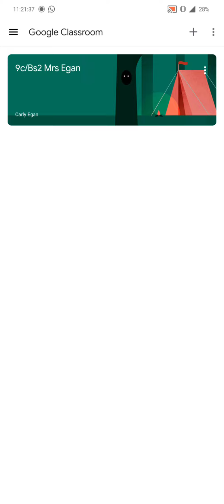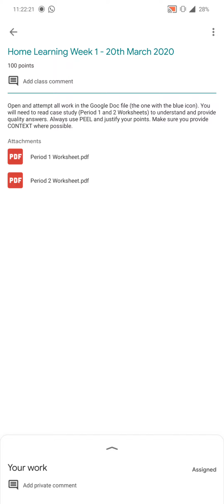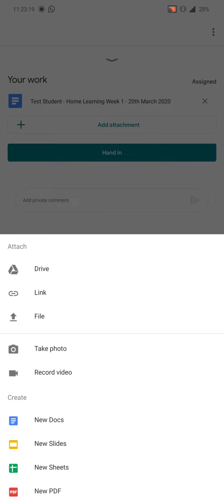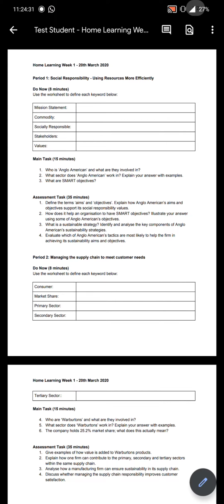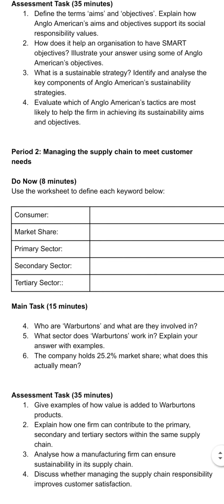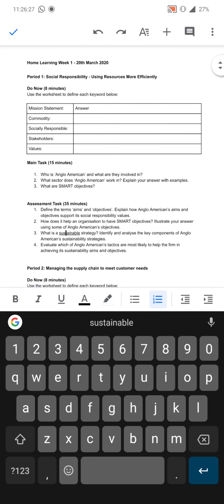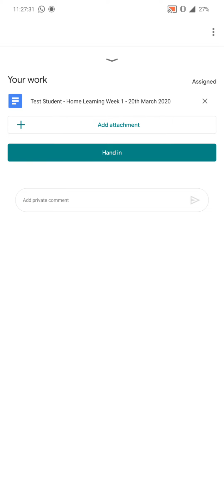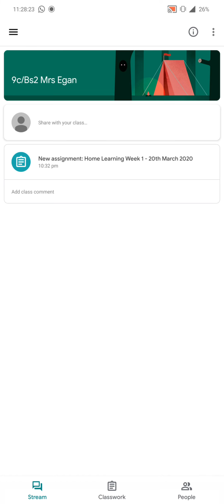12. Using your smartphone to access work on Google Classroom